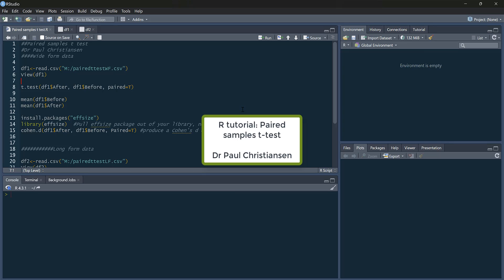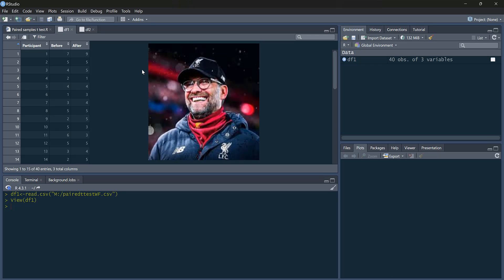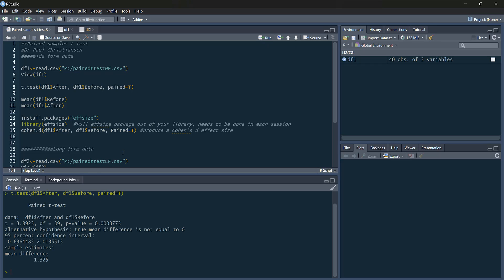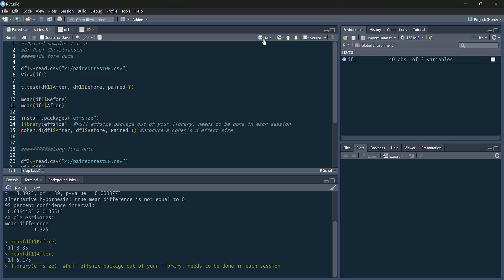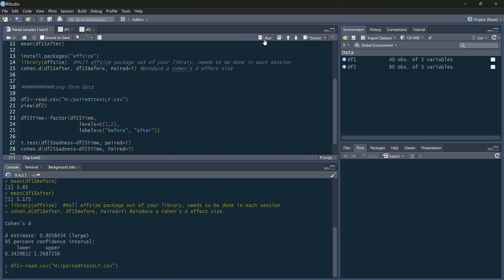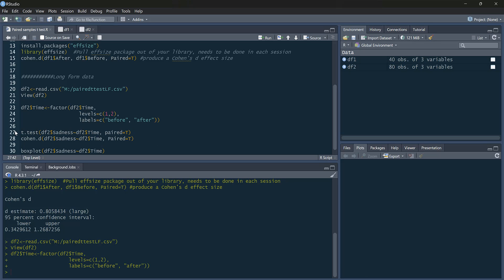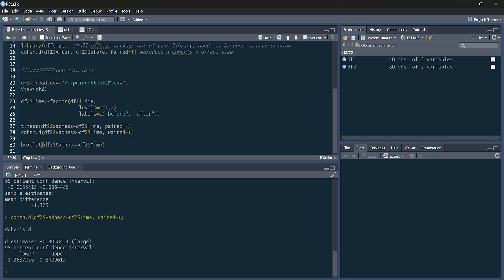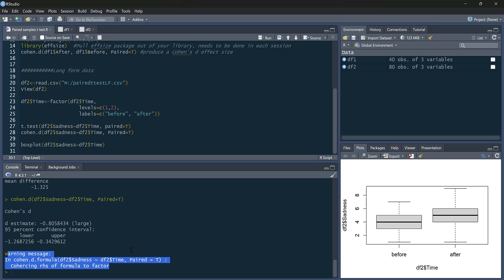R tutorial: Paired samples t test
In this video I show you how to do a paired samples t-test and produce an effect size. I cover how to do it for both long and wide-form data.